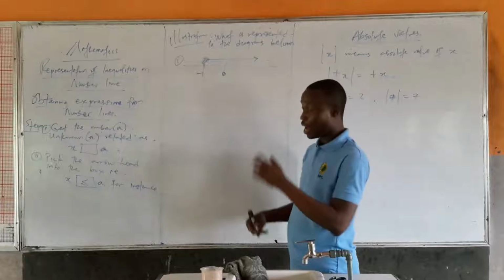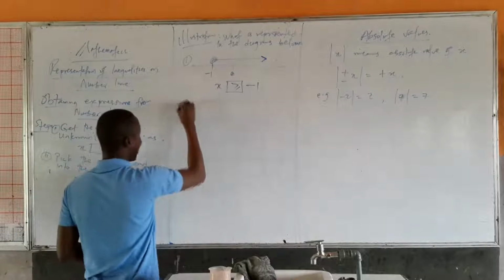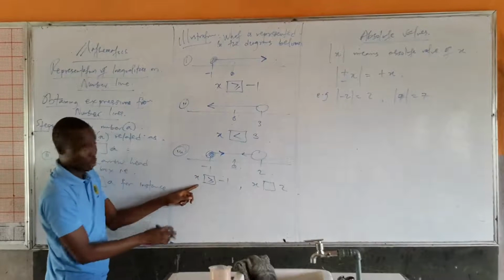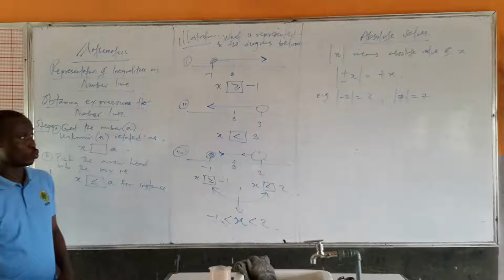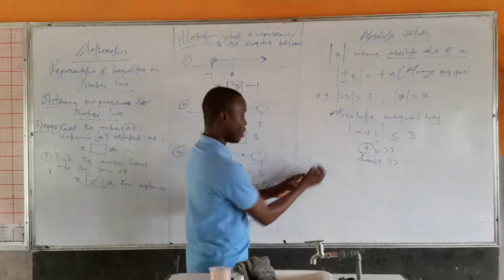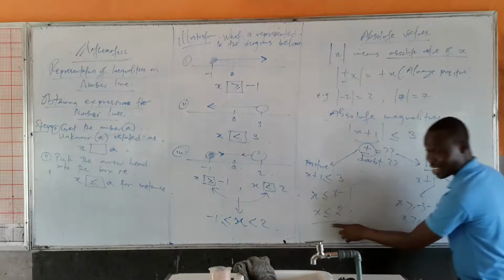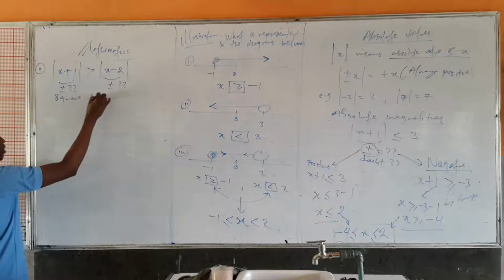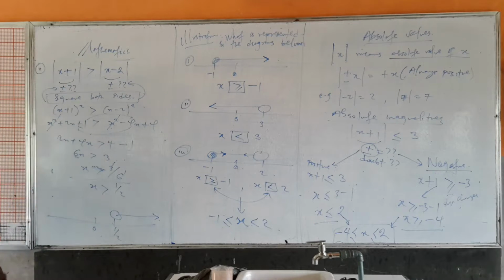The best explanation of INEQUALITIES 2 : ABSOLUTE VALUES